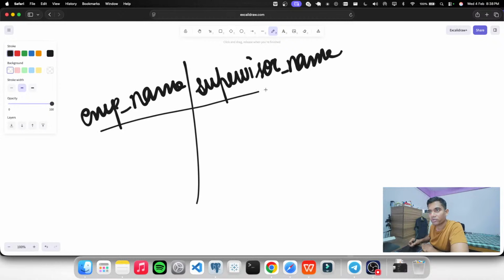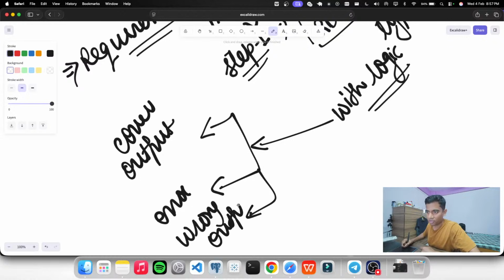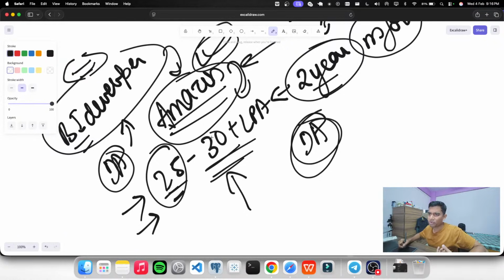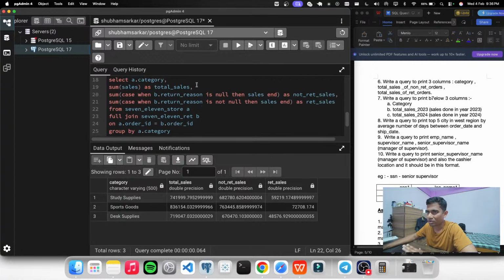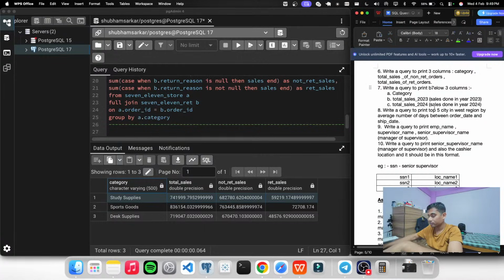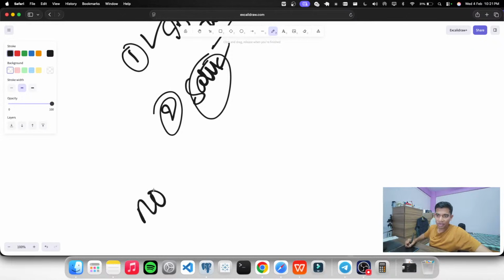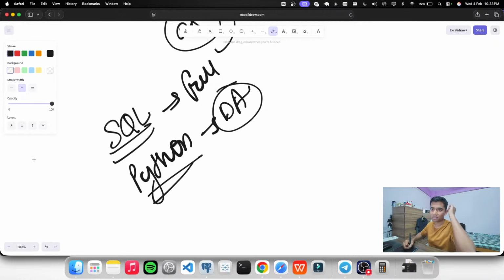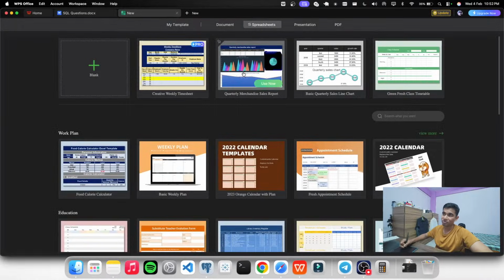🔴 LIVE | Data Analyst Work + SQL Power BI Python Doubt Solving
🔴 Live Data Analyst Work Session (12 PM – 10 PM)
Real Client Work (12–6) + SQL, Power BI, Python Doubt Solving (6–10)

This is a daily live stream where I work as a Data Analyst in real time.

🕛 12 PM – 6 PM (Live Client Work)
✅ Real freelance client work
✅ SQL queries & data cleaning
✅ Power BI dashboard development
✅ Real business data use-case

🕕 6 PM – 10 PM (Doubt Solving + Assignments)
✅ SQL practice & assignments
✅ Power BI beginner to intermediate doubts

This live stream is for:
✔ Data Analyst beginners
✔ SQL / Power BI / Python learners
✔ Working professionals
✔ Freelancers

Ask your doubts in live chat anytime.

Project Links :-